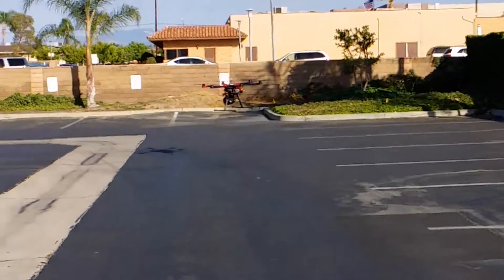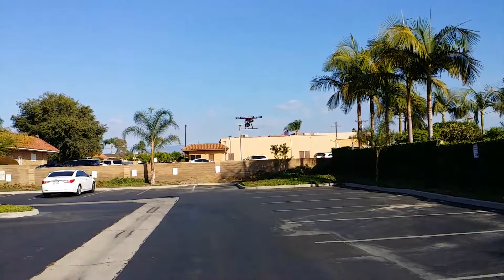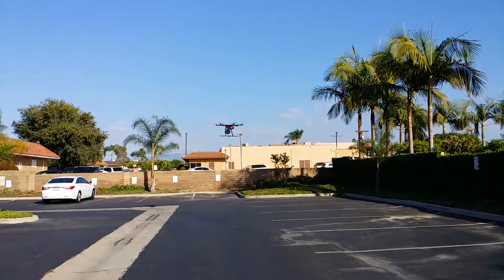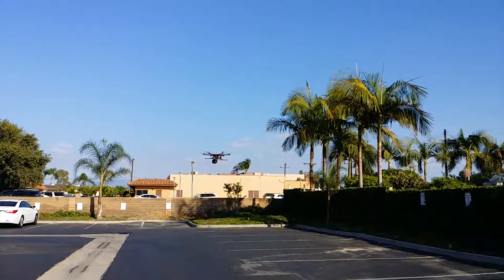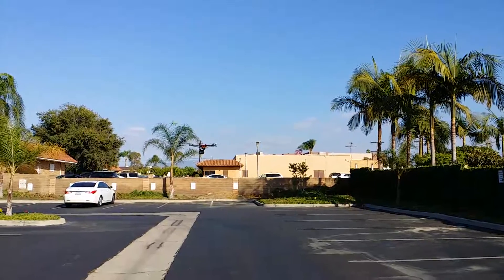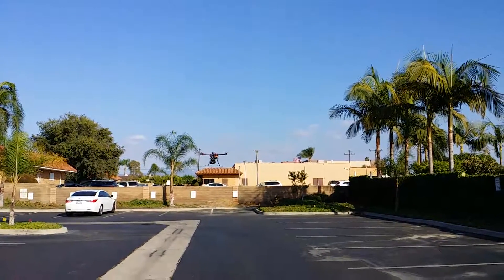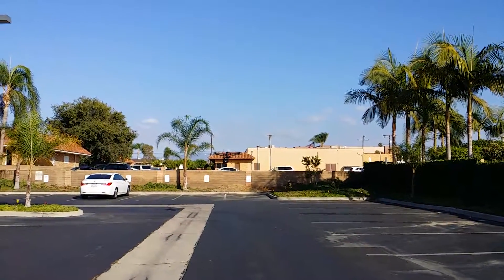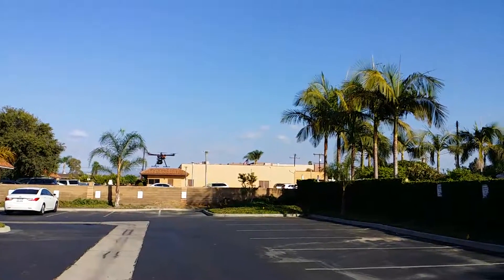DJI S900 14.2lbs Payload + Tattu 6s 16,000mah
Quick test flight with the Wowhobbies conversion kit for the DJI S900. The conversion kit changes DJI's standard 8 degree upward tilt back down to the traditional straight 0 degree tilt yet allowing y